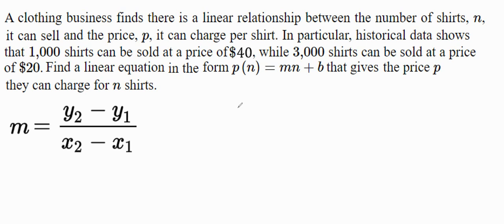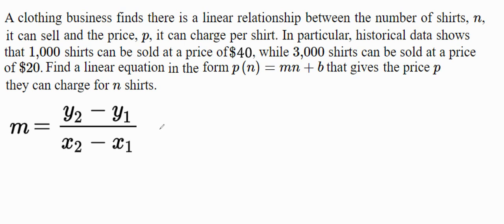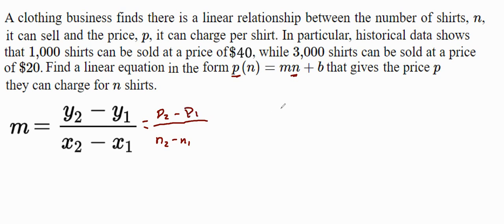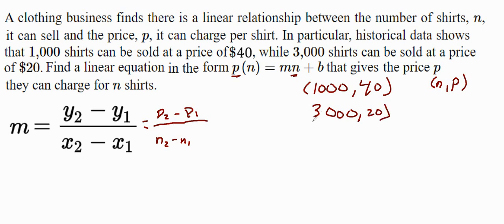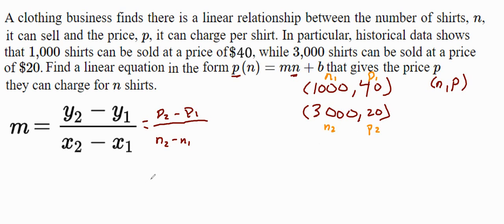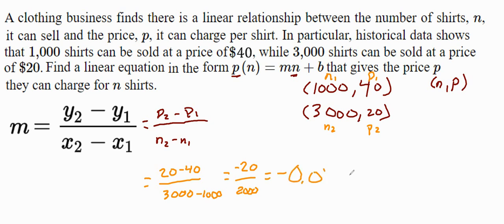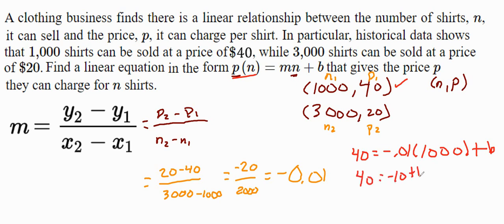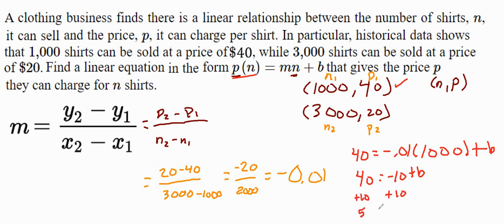Clothing Business Linear Equation